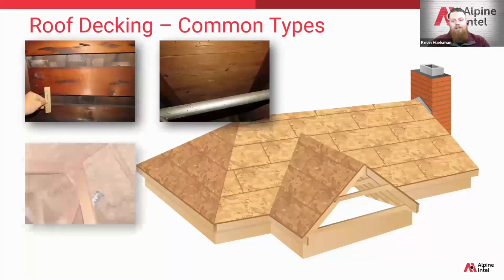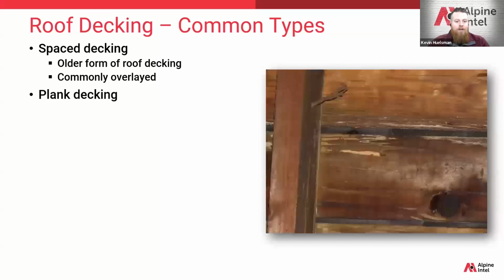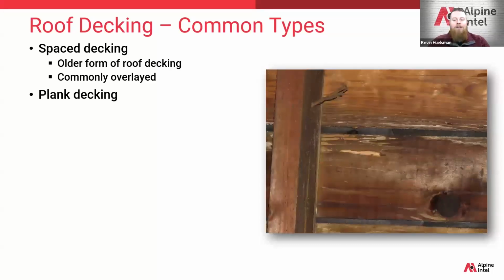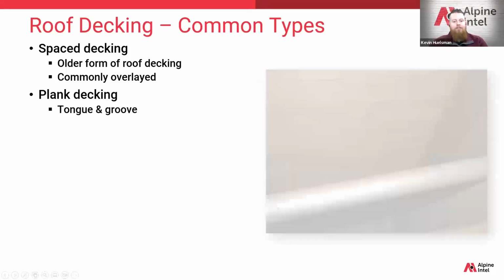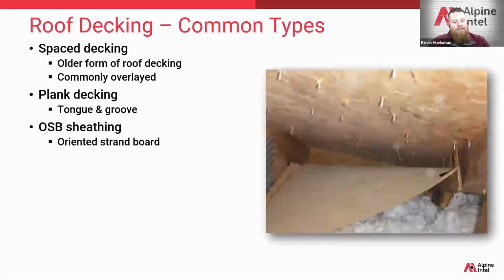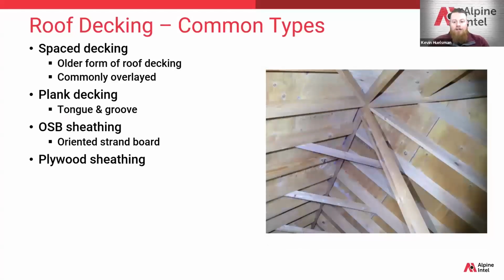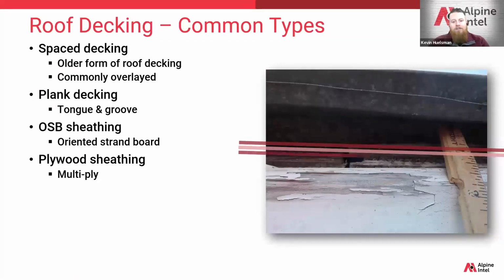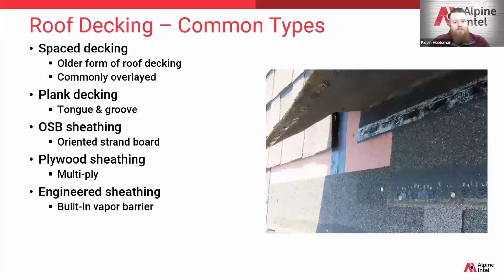The Most Common Forms of Roof Decking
This is a clip from the Anatomy of Residential Roofing Systems Webinar.

Whether you’re a new adjuster or a veteran looking to brush up on the fundamentals, the Anatomy of Residential Roofing Systems Webinar will provide you with crucial insights into roof coverings, construction, and components that can help you confidently tackle related claims.

Alpine Intel Technical Education Trainer Kevin Huelsman will:
- Teach you to identify common residential roof types and shapes
- Explain roof framing methods
- Detail frequently seen residential roofing materials and accessories

Huelsman, a former property claims adjuster himself, will show you what you need to know about residential roofs, including basic roofing terminology, traditional vs. truss built roofs, major and less common asphalt types, and more.

Donan is part of Alpine Intel’s suite of services.

📚 For educational content on property loss and claims, visit the Alpine Intel Resources

📰 Don’t miss out on our free monthly Savvy Adjuster Newsletter created for property insurance professionals.